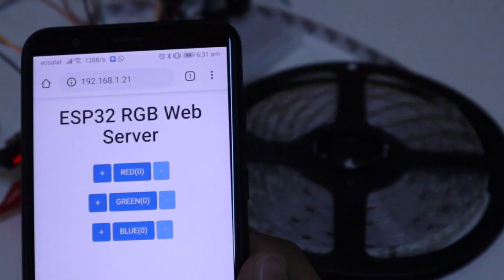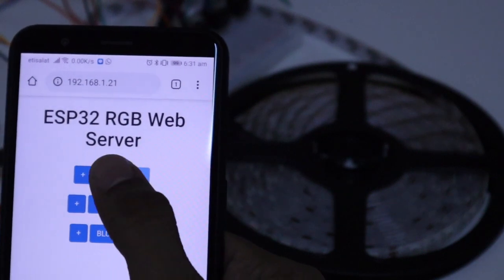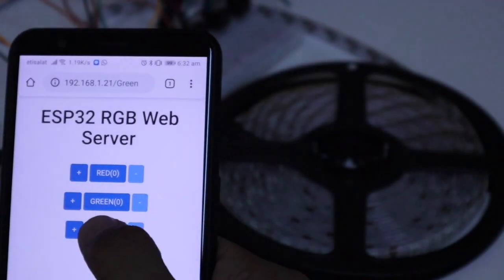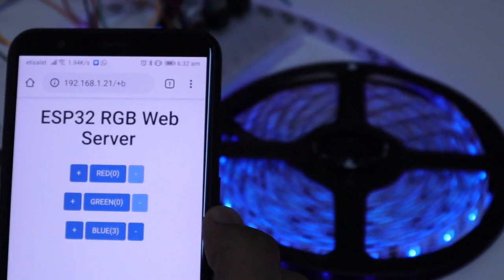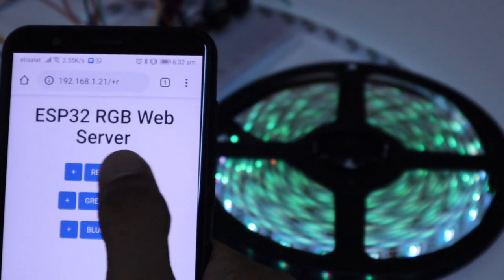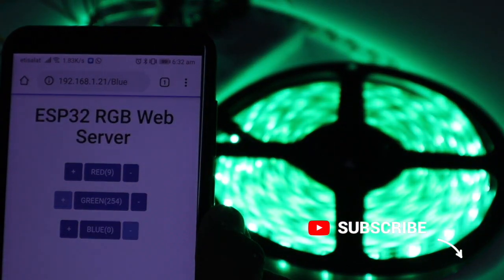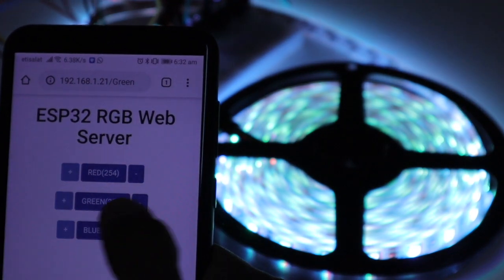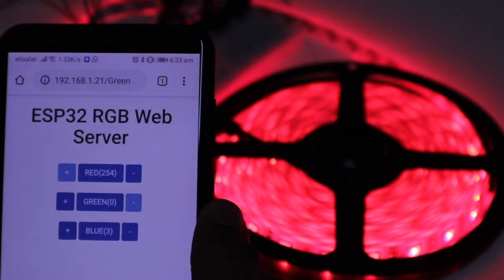Controlling RGB LED Strip From Web To Make 16.8 Million Colors - ESP32 Web Server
In this project we are going to make a web server in ESP32 with an interactive web page to controls the color and brightness of a 12 volt RGB LED strip.

-~-~~-~~~-~~-~- Follows Us